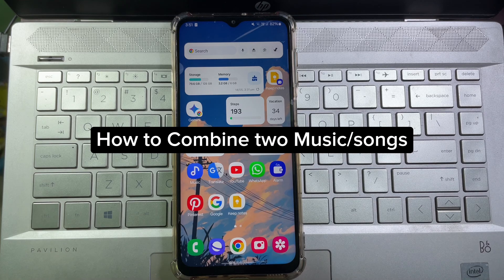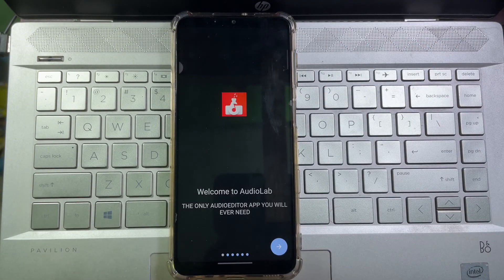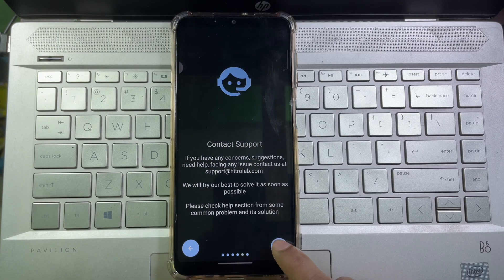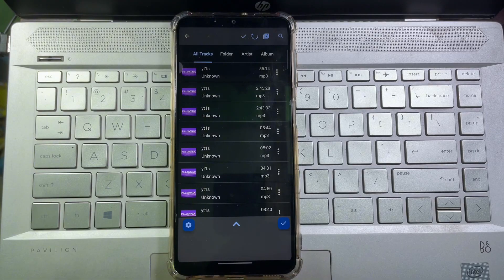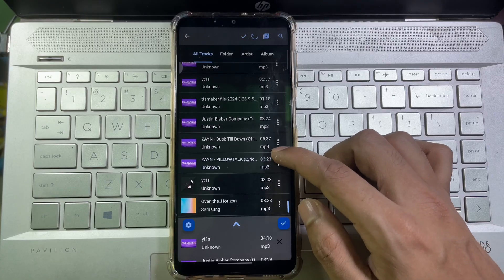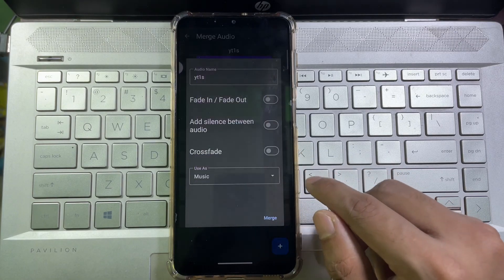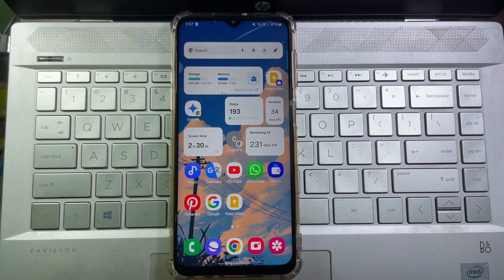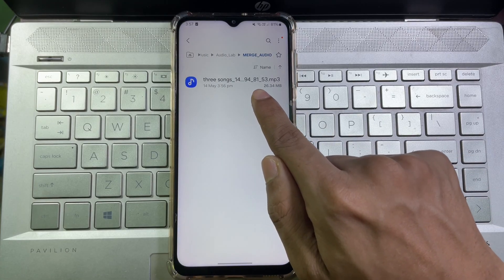How to Join/Merge multiple Audio files into ONE on Mobile Phone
1. Audio
2. Audio joiner
3. Combine
4. Combine MP3 files
5. Combine two or more audio files
6. Free
7. How to
8. How to combine 2 audio files into 1
9. How to combine two audio files
10. How to combine two MP3 files
11. How to join multiple audio files into one
12. How to merge multiple audio files into one
13. How to merge two audio files
14. How to merge two audios
15. Join
16. Merge
17. Merge audio
18. Merge audio files online
19. Merge MP3 files
20. MP3
21. MP3 joiner
22. MP3 joiner online
23. Multiple
24. Online audio joiner